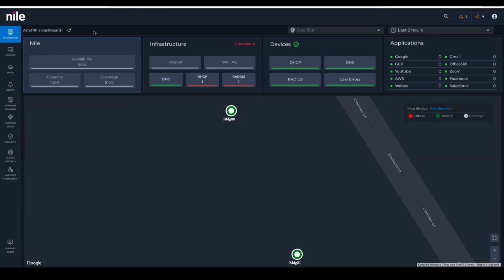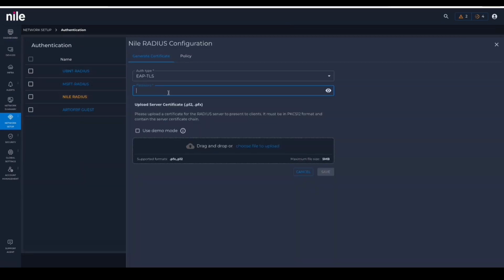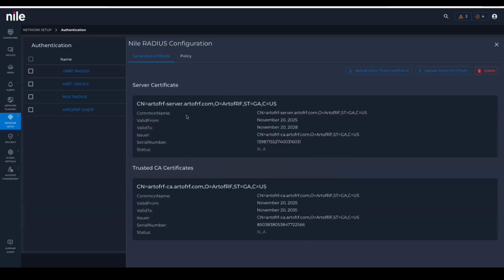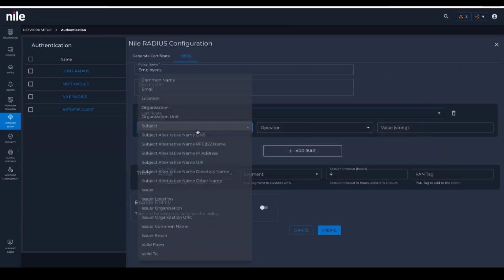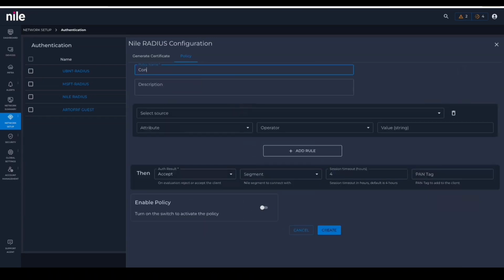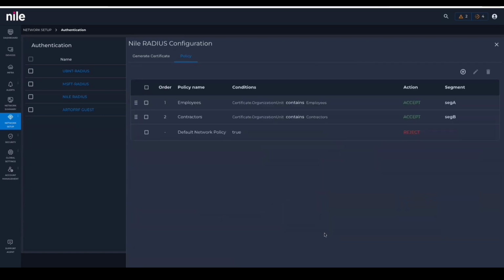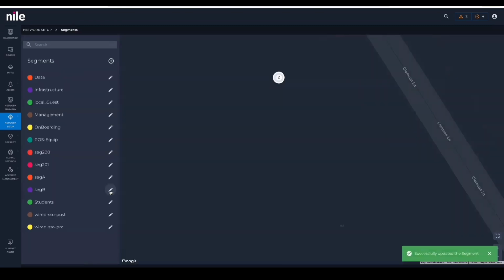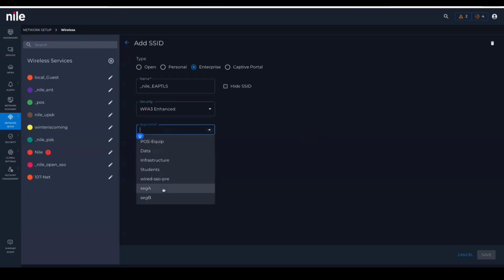Nile Cloud RADIUS Config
This video goes over the process of configuring Nile Cloud RADIUS server with EAP-TLS.